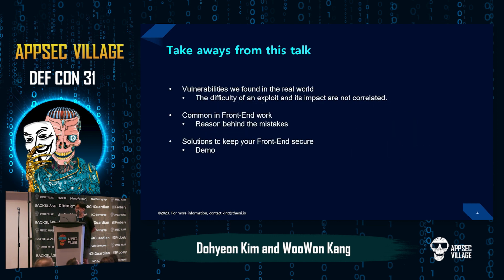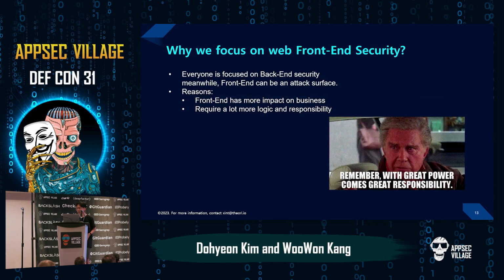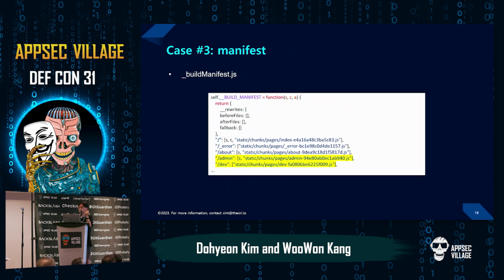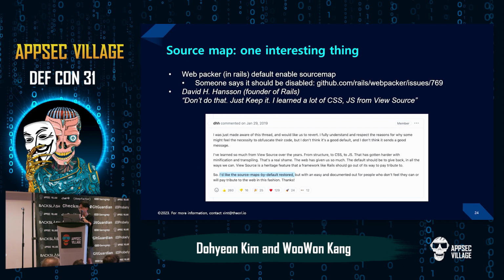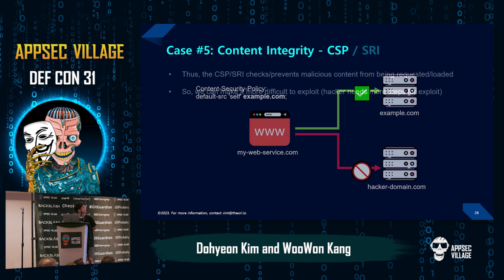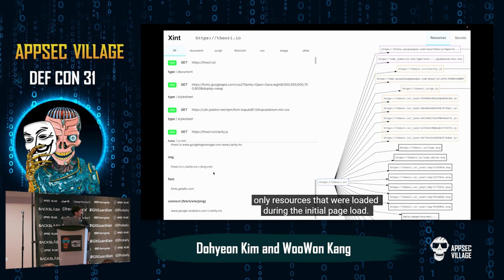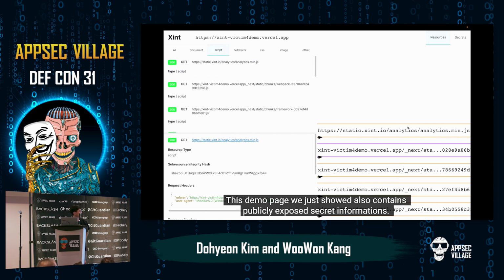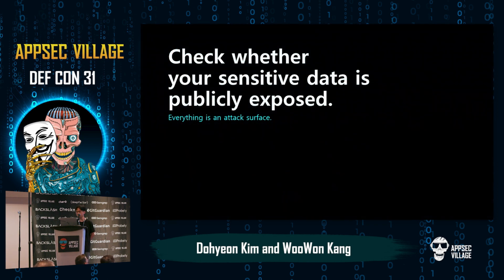Dohyeon Kim & WooWon Kang- Protecting Front-End Applications from Overlooked Vulns- DEF CON 31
Finding complex vulnerabilities is important, but for companies, it can be more important to mitigate against vulnerabilities that are relatively less difficult to exploit.

We are going to discuss vulnerabilities exposed on the internet, that are easily missed but can have a big impact. We will talk about ways to identify front-end attack surfaces, the impact they can have, and methods for securing the endpoint of applications.